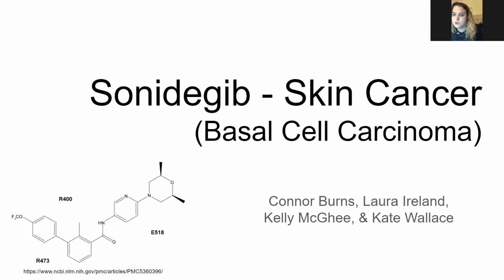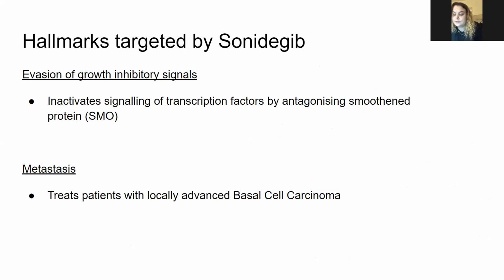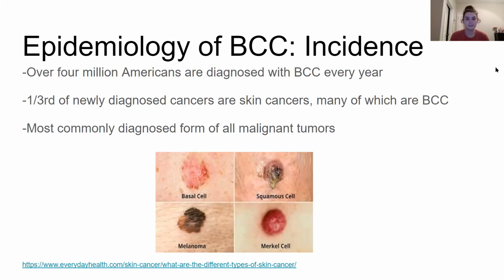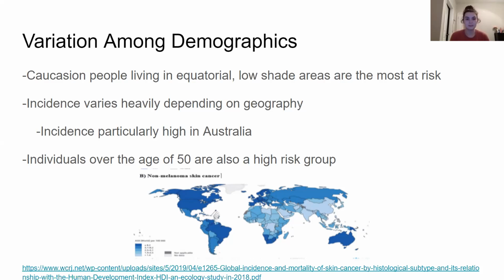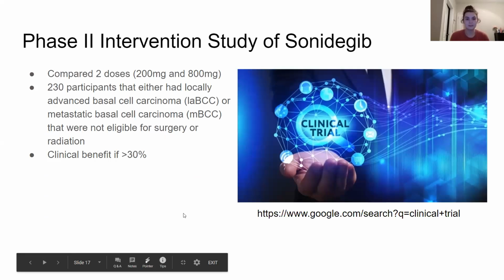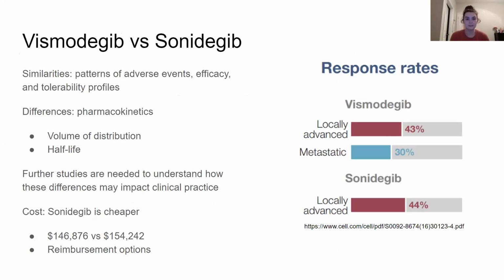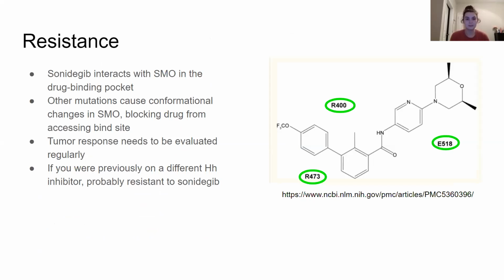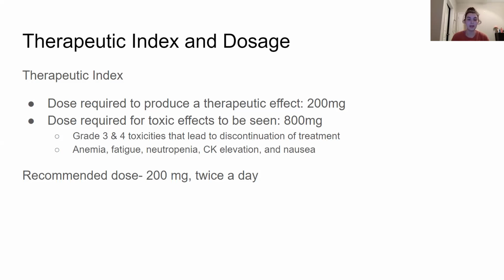Group 1 Presentation For BIO 308